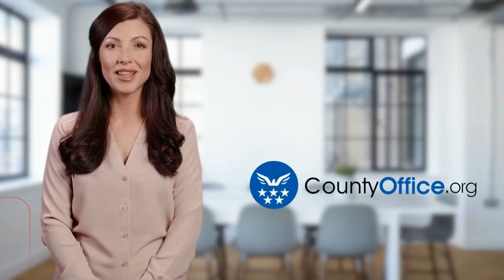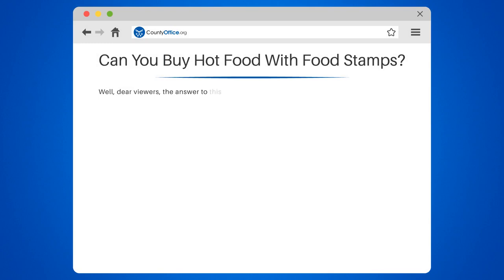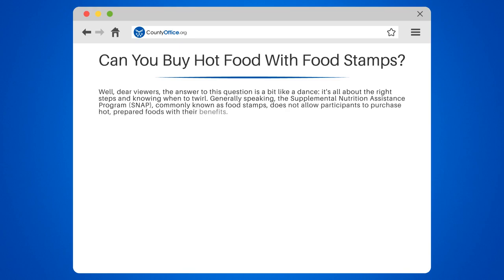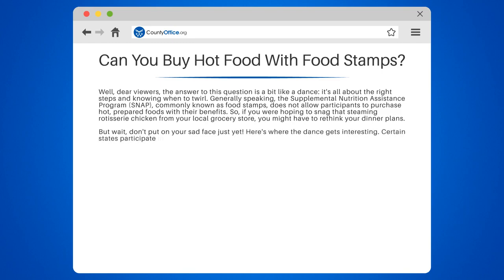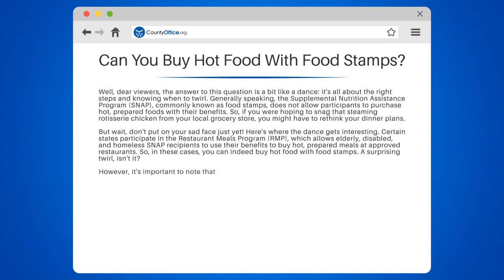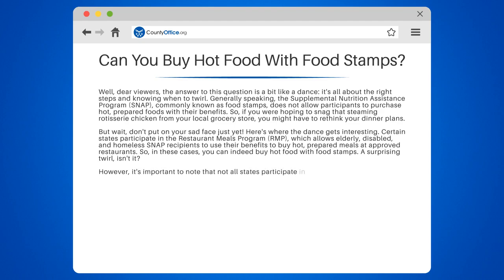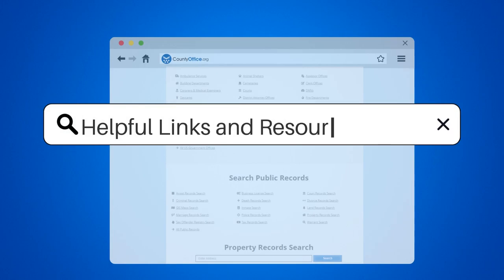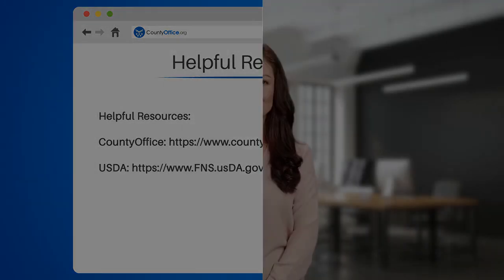Can You Buy Hot Food With Food Stamps? - CountyOffice.org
Can You Buy Hot Food With Food Stamps? In today's video, we're going to unravel the complexities of the Supplemental Nutrition Assistance Program (SNAP), more commonly known as food stamps, and explore whether or not you can buy hot food with them.

We'll start by outlining the general rules of SNAP, which usually prohibit the purchase of hot, prepared foods. However, we'll also introduce the Restaurant Meals Program (RMP), a state-specific program that allows certain SNAP recipients to buy hot meals at approved restaurants.

We'll delve into the specifics of the RMP, including which states participate and how to find out if your local restaurants are part of the program. We'll also provide you with resources to check with your local SNAP office for further details.

Whether you're a SNAP recipient or someone interested in understanding the intricacies of the program, this video is for you.